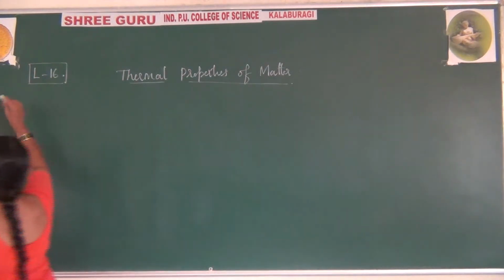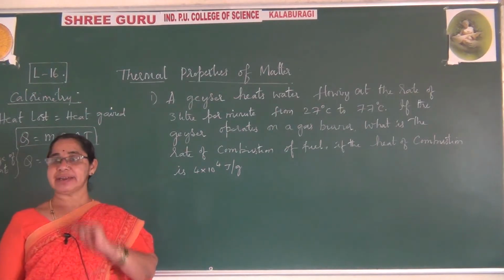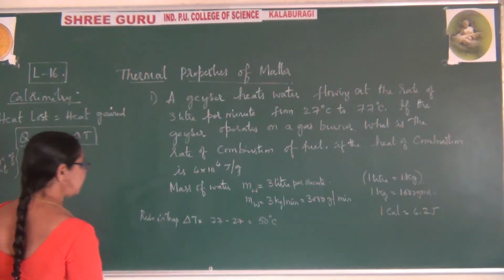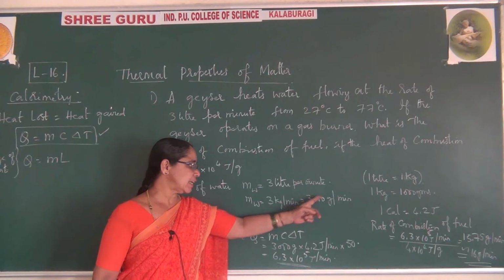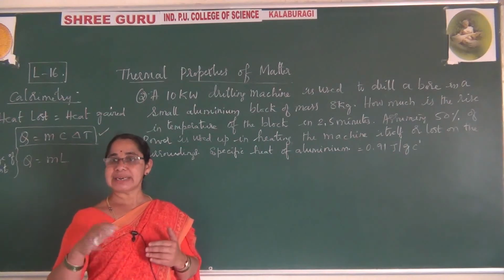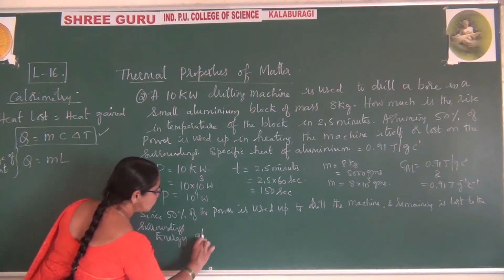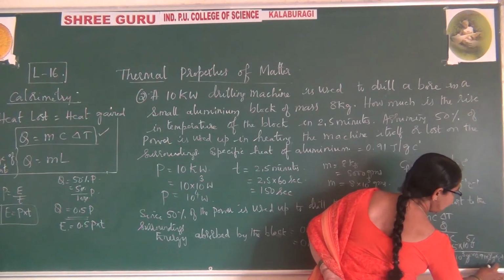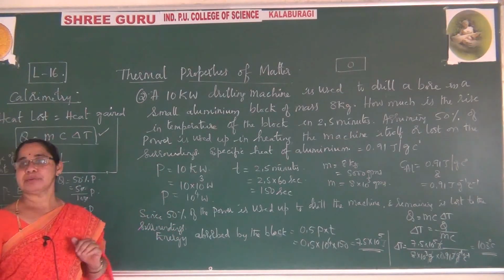PUC - 1 , PHYSICS - LECTURE-16- THERMAL PROPERTIES OF MATTER | CHAPTER 2 | BY VANISHREE MADAM